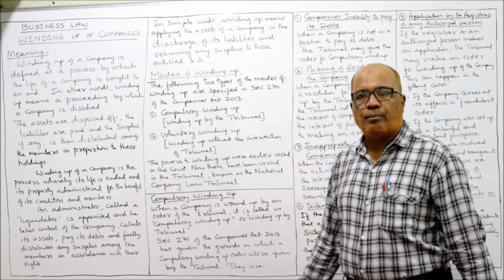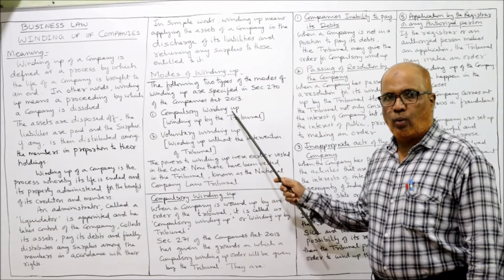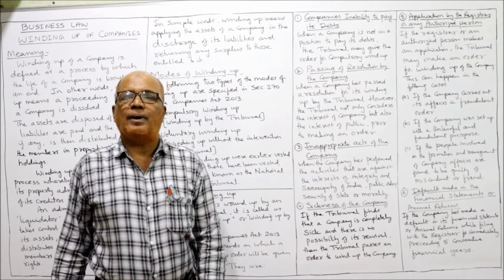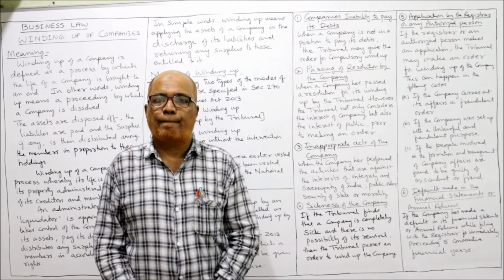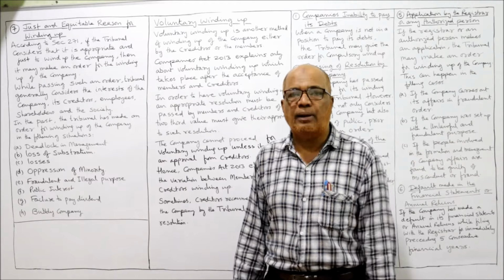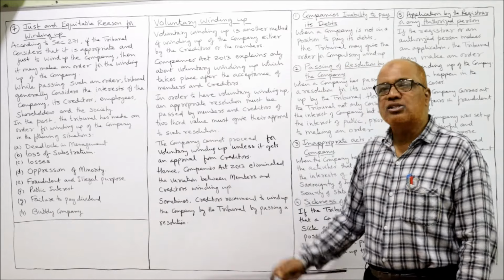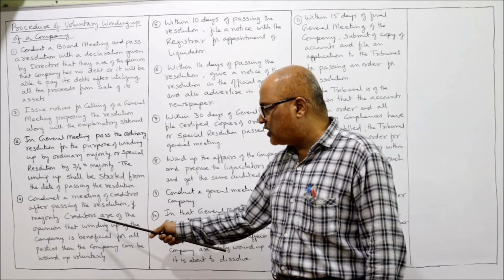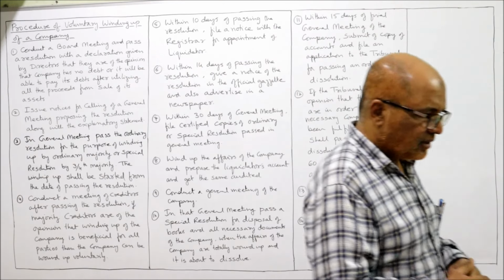Business Law II Winding up of Company II Modes of Winding up II Khans Commerce Tutorial II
Business Law II Winding up of Companies II Modes of Winding up II  Khans Commerce Tutorial II
The contents of this video are :
Business Law
Winding up of Companies
Meaning of Winding up of Companies
Modes of Winding up of Companies

I have explained in detail the provisions of Companies Act  2013  regarding Winding up of Companies and Modes of Winding up of Companies.

Watch the video till the end to get a complete command on the provisions of Companies Act 2013 regarding Winding up of Companies and Modes of Winding up of Companies.